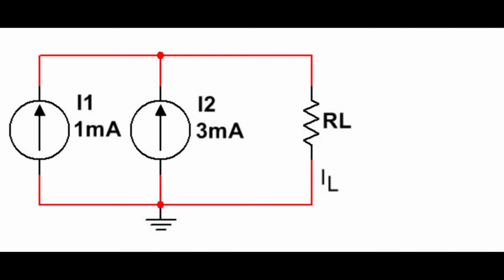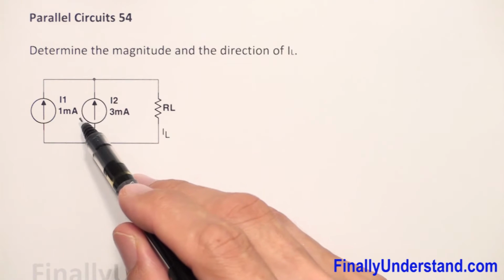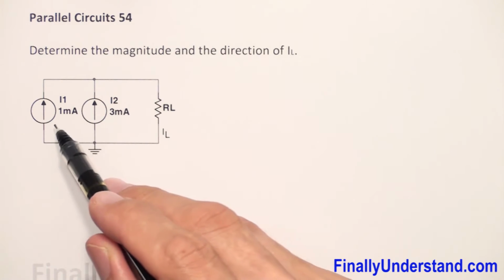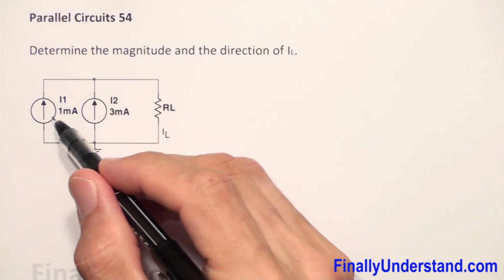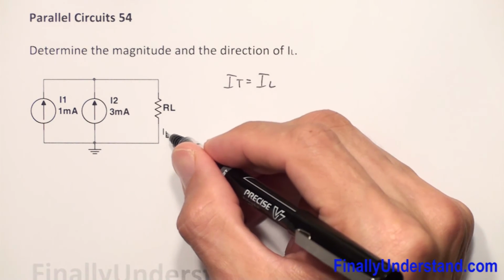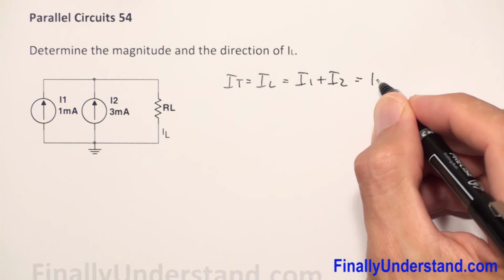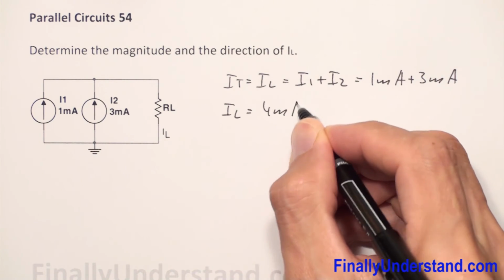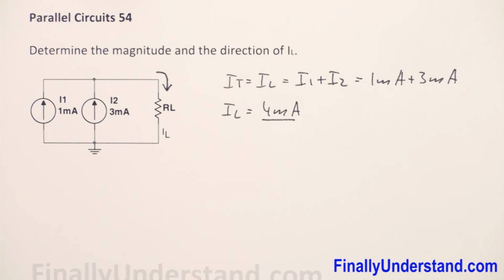Determine the Magnitude and Direction of IL | Parallel Circuit Analysis 54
In this tutorial, we determine the magnitude and direction of the current IL in a parallel circuit. Using circuit analysis techniques, we carefully break down the steps needed to find branch currents and understand how they flow through different paths.

What you’ll learn:
How to calculate the magnitude of branch current (IL)
How to determine the direction of current flow in parallel circuits
Applications of Kirchhoff’s Laws and the Current Divider Rule
Step-by-step problem solving for electrical networks

This lesson is perfect for engineering students, exam preparation, and anyone who wants to strengthen their circuit analysis skills.